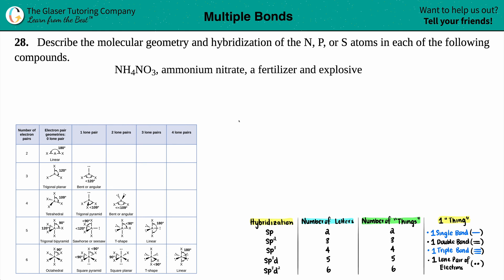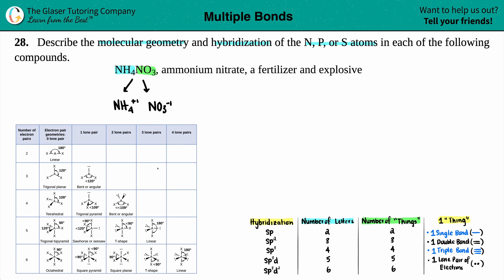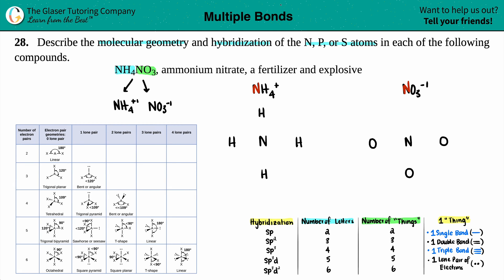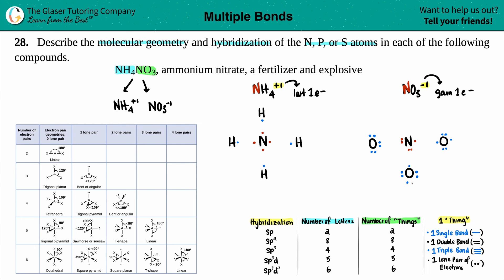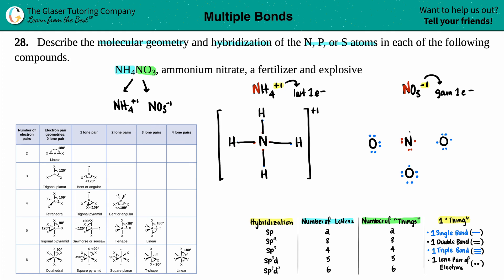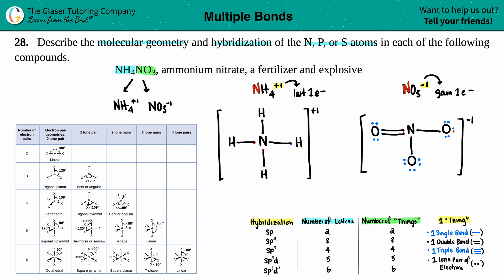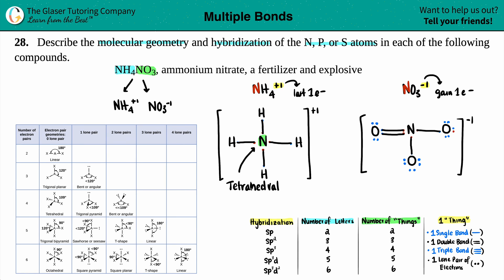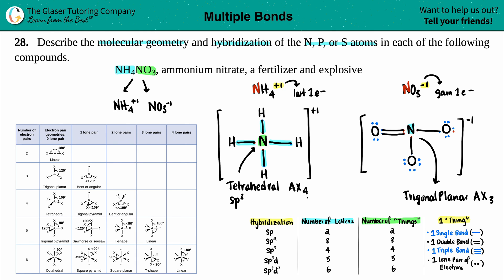8.28b | Find the molecular geometry and hybridization of the N atom in NH4NO3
Describe the molecular geometry and hybridization of the N, P, or S atoms in each of the following compounds.
NH4NO3, ammonium nitrate, a fertilizer and explosive